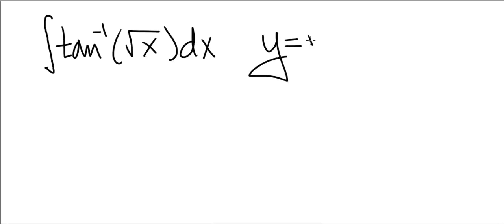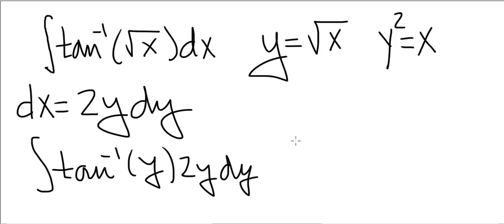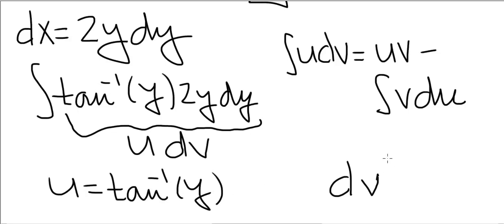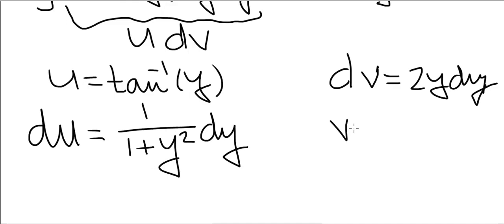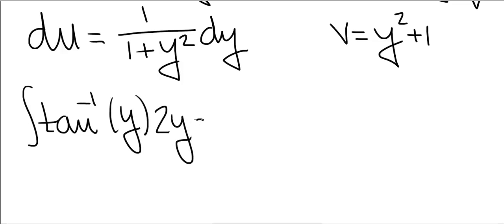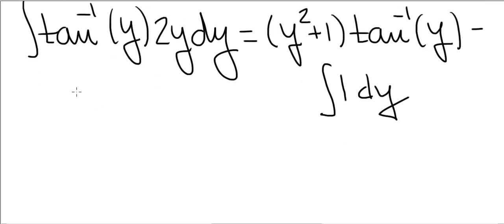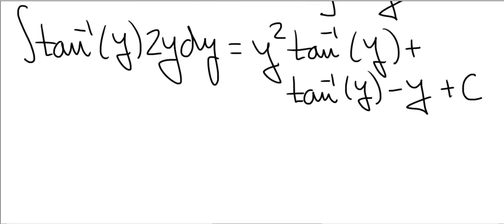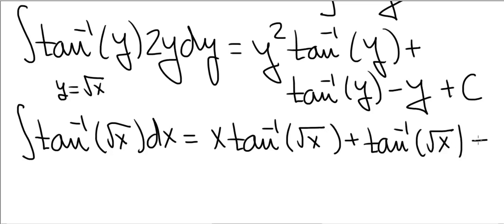Integration by Parts 30